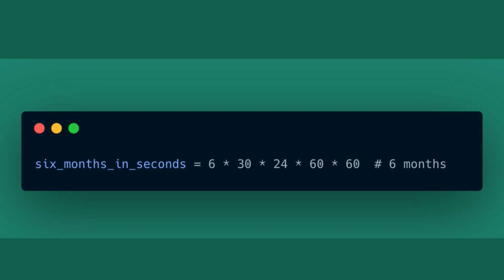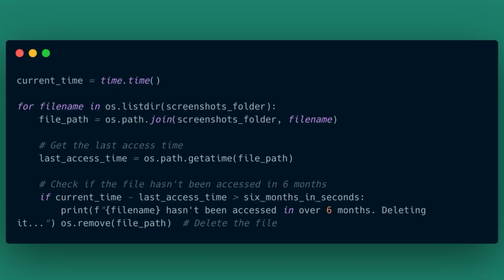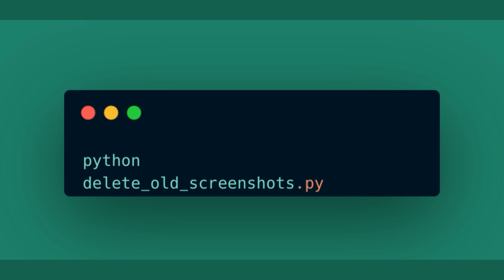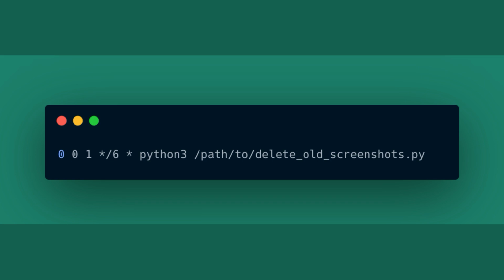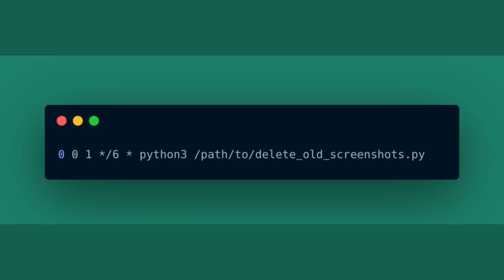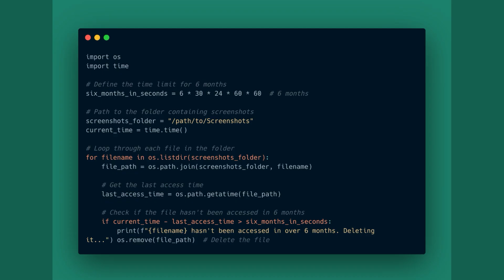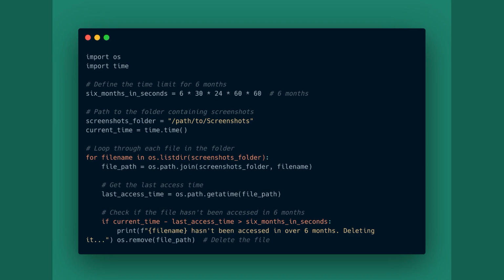Python Script Tutorial: Automate Screenshot Deletion | File Management & Cron Jobs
Tired of cluttered screenshots? Learn how to use Python to automatically delete unused screenshots older than six months and set up a cron job to automate this process. This step-by-step guide covers everything you need to know:

00:00 Introduction to Automating Screenshot Deletion
00:21 Step 1: Importing Required Modules
00:39 Step 2: Defining the 6-Month Time Limit
00:58 Step 3: Getting the List of Screenshots
01:15 Step 4: Checking Last Access Time of Each Screenshot
01:34 Step 5: Running the Script
01:52 Step 6: Automating the Script with Cron Jobs
02:28 Conclusion and Next Steps

Perfect for macOS or Linux users, this tutorial will help you keep your screen clutter-free with minimal effort. The full script and additional resources are available in the description below.